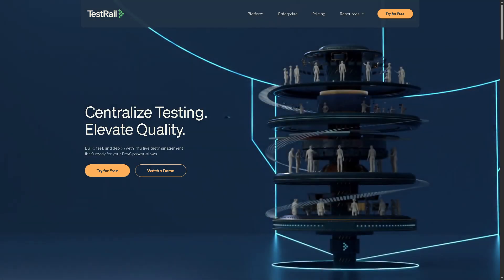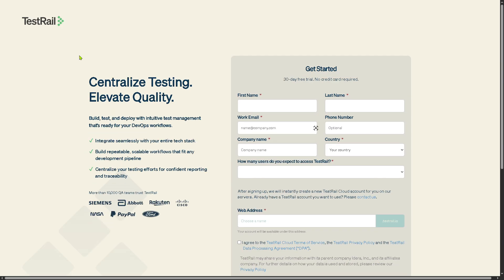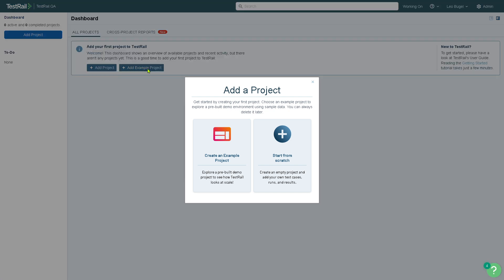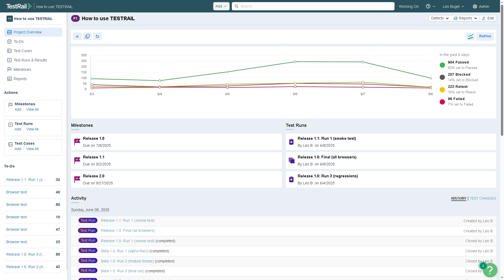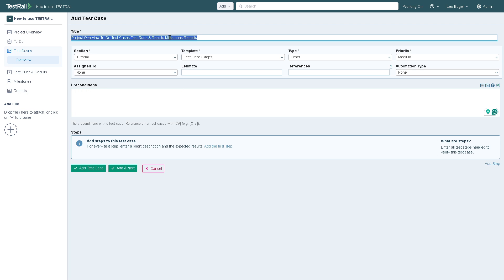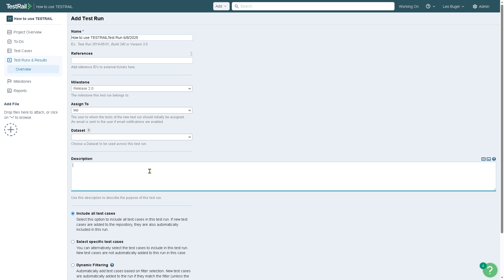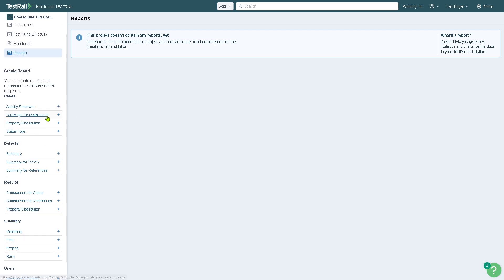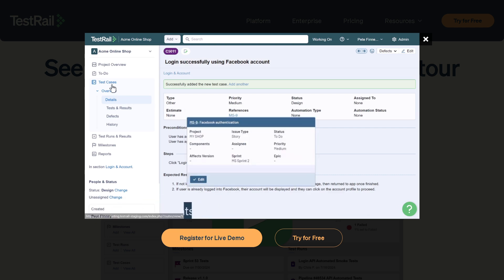TestRail Complete Tutorial for Beginners | Test Case Management & Orchestration Software Demo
In this beginner tutorial and training video, we show you how to install and use TestRail CRM software.  We show you how to create an account and get started, how to use all of the core features in this demo, and give quick review of the software.